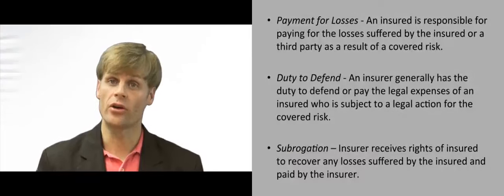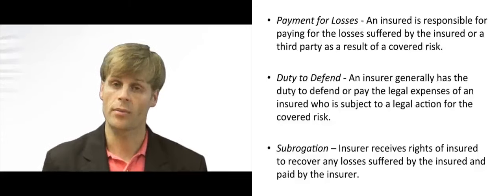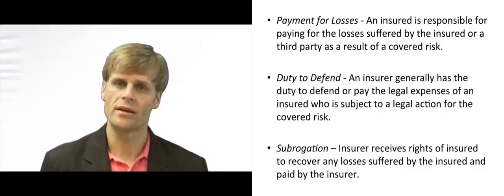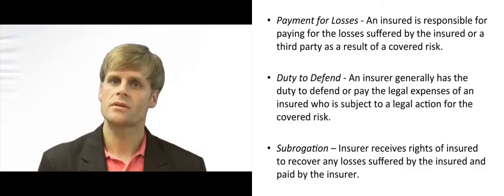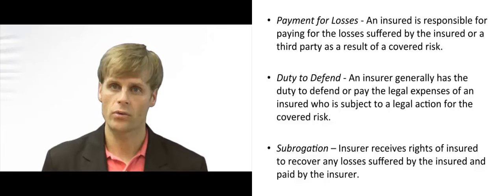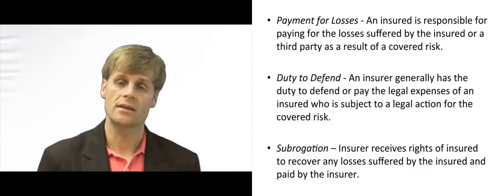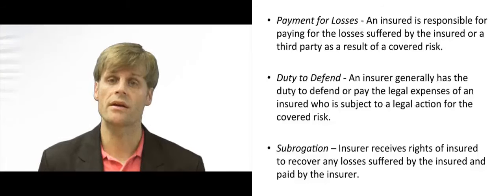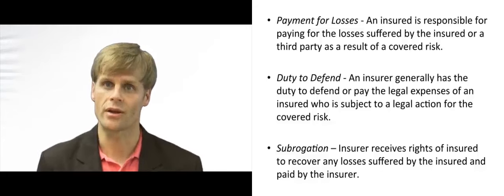Duties of an Insurer